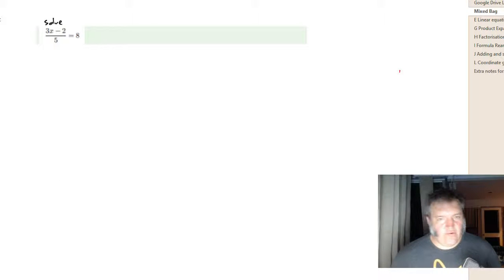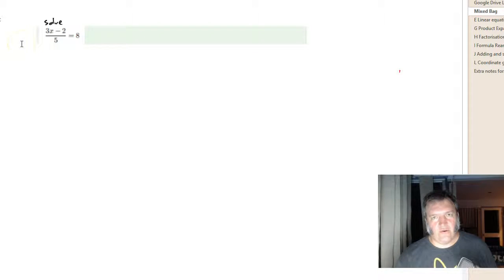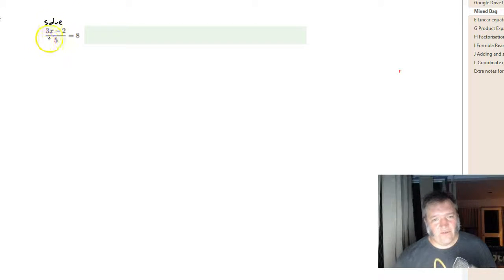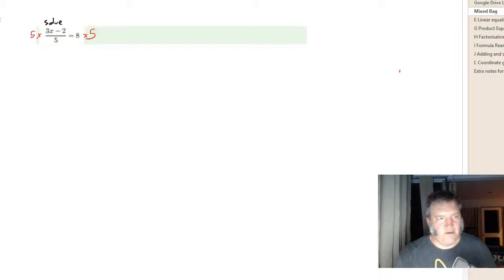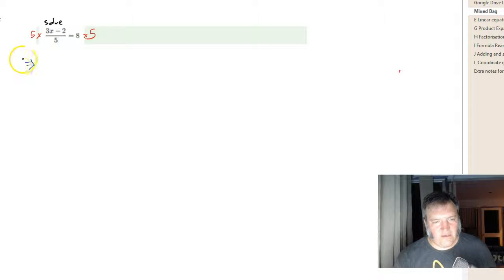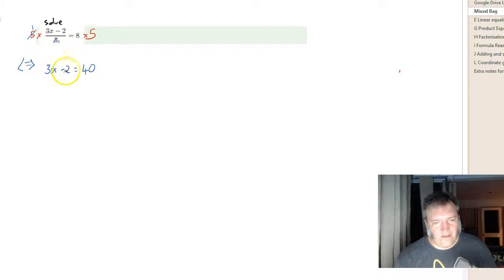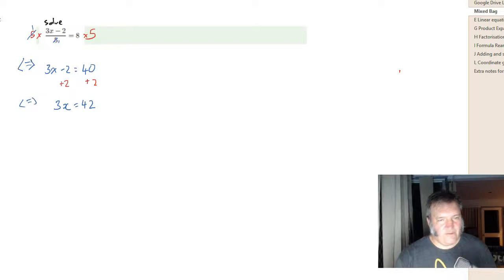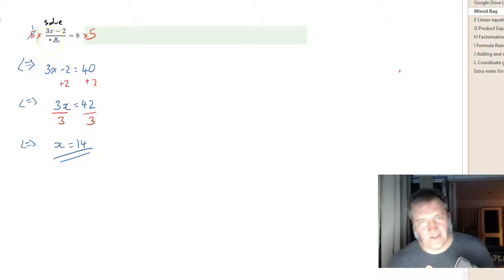Mixed Bag Review - Q1 Linear Equation